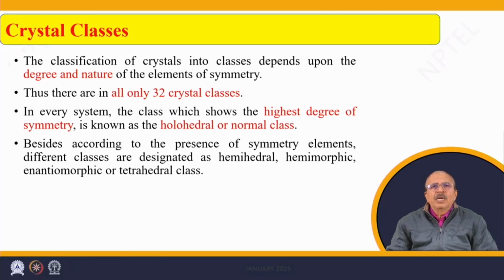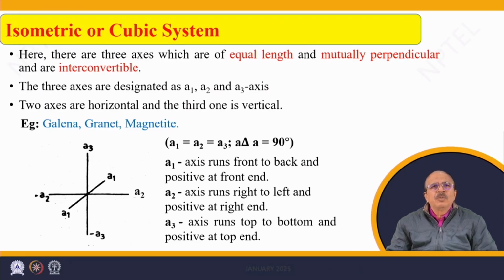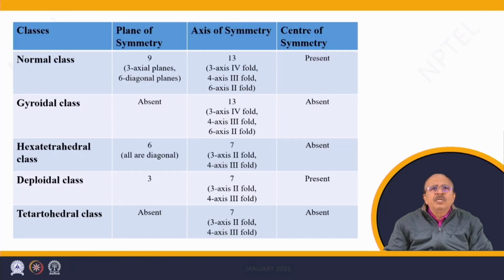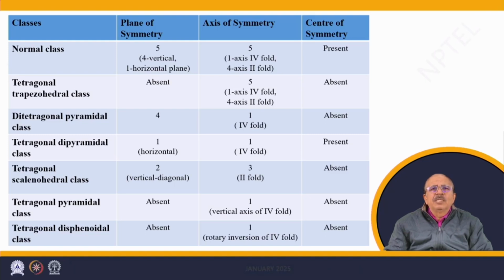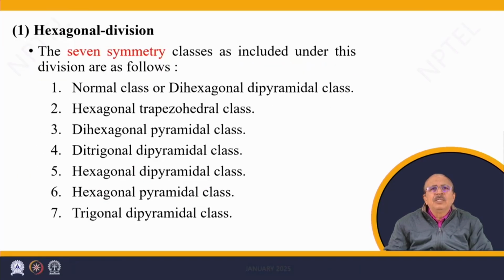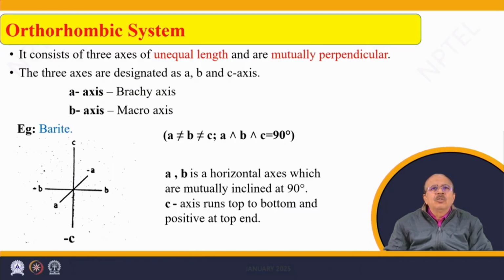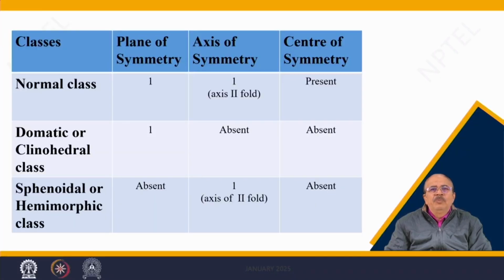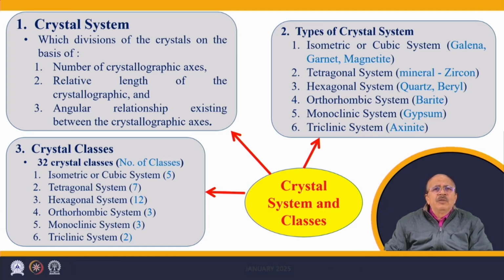Lecture 20 | Crystal Systems – Different Crystal Classes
Subject: HSS
Course Name: Environmental Geosciences
Name of Presenter: Prof. Prasoon Kumar Singh